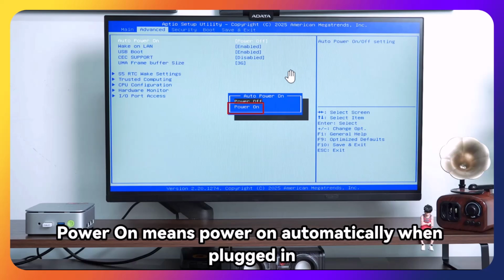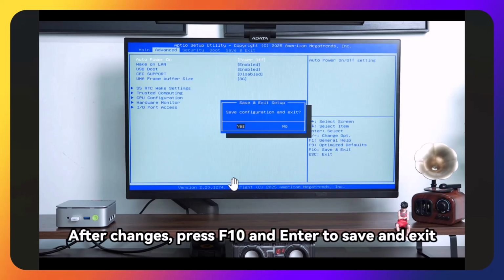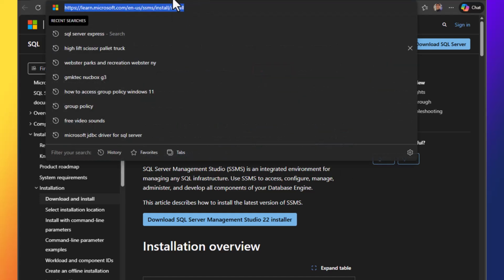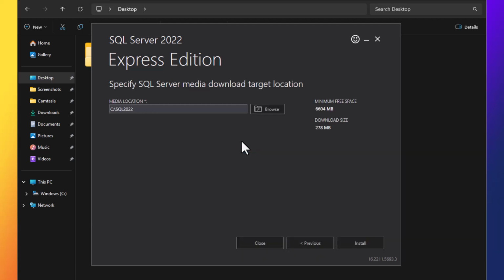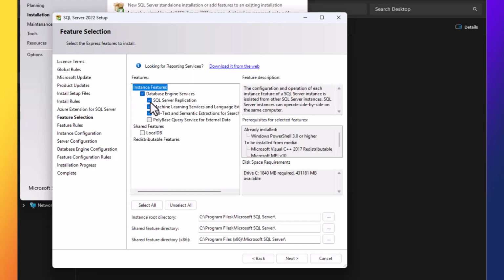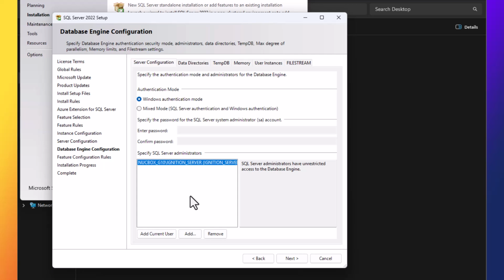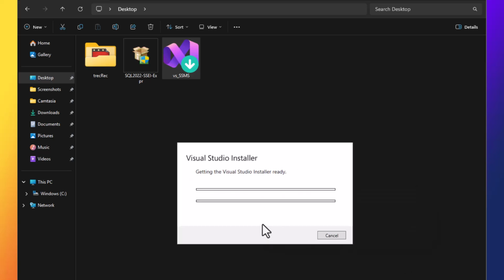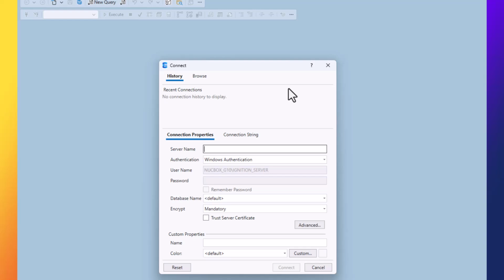003 Ignition Perspective Server SQL Server Express and Management Studio